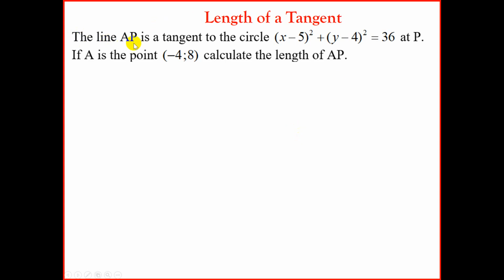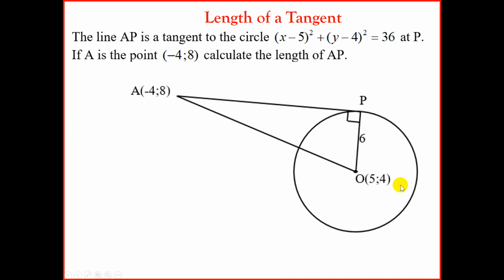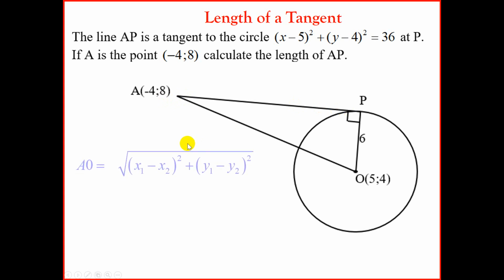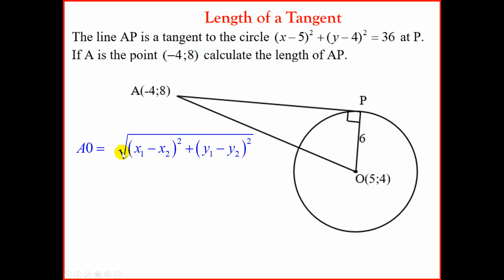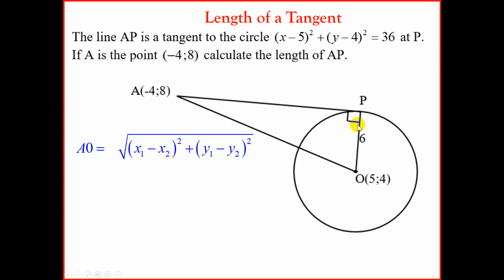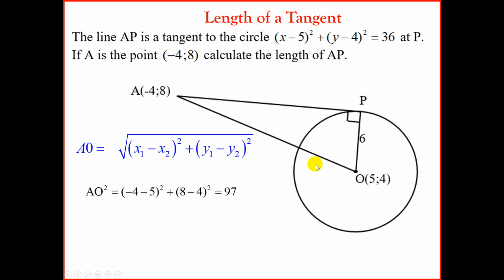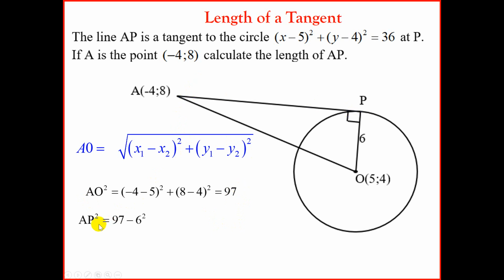Length Of a Tangent 2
Finding the length of a tangent